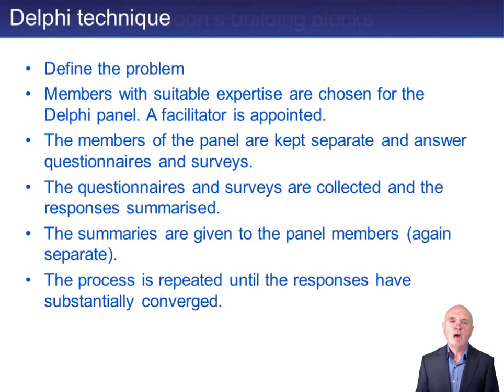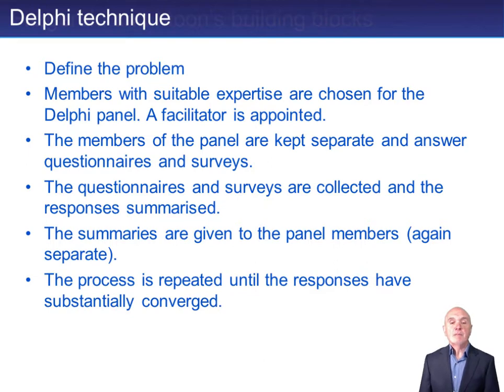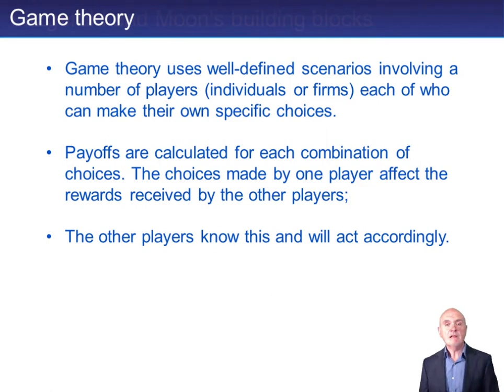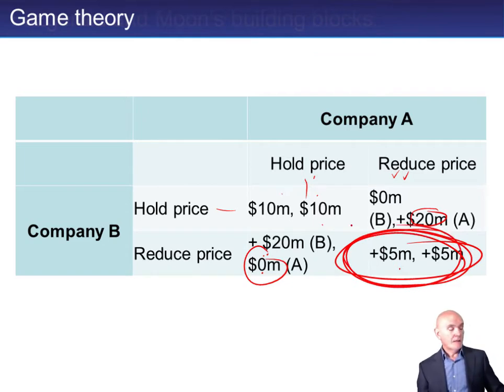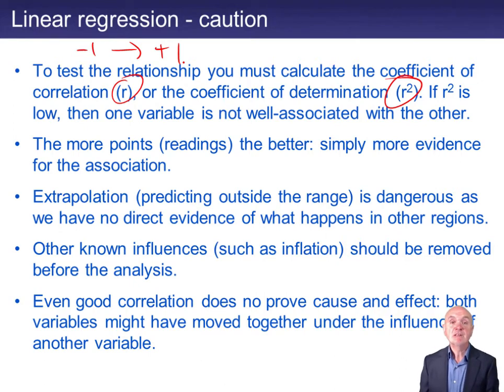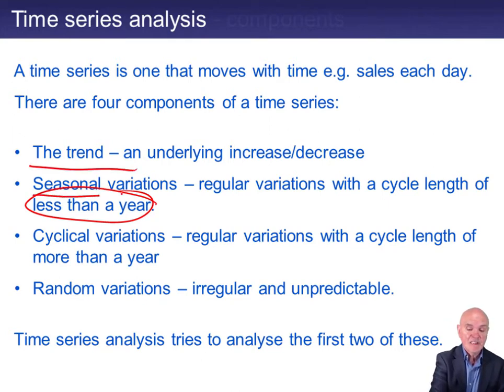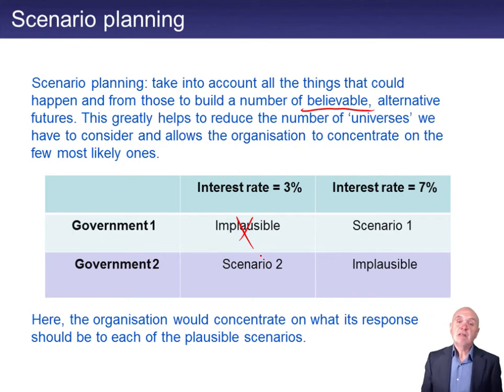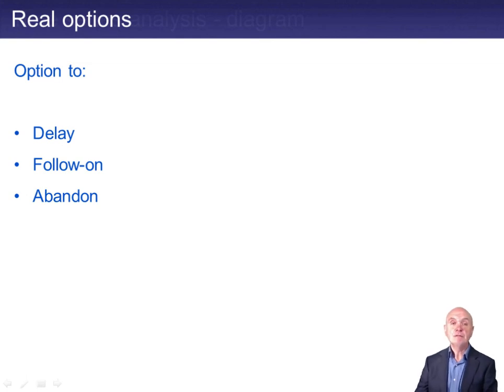Some forecasting and planning techniques- CIMA E3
The complete list of our free lectures for the CIMA E3 Strategic Management exam is available

CIMA Strategic Level - Paper E3 Strategic Management